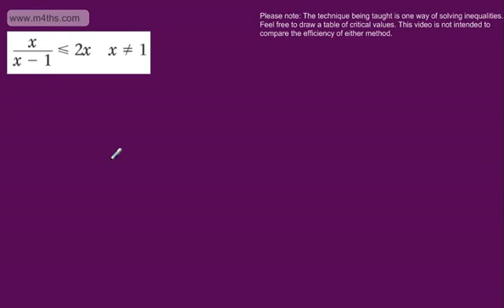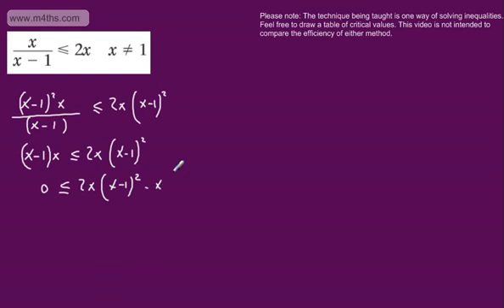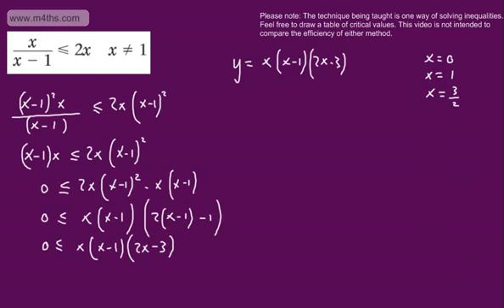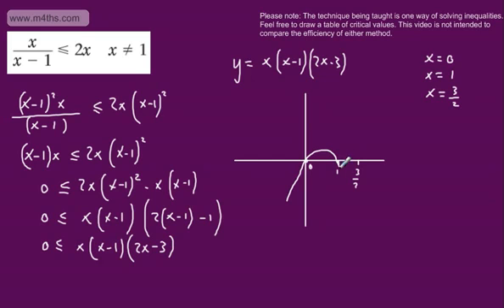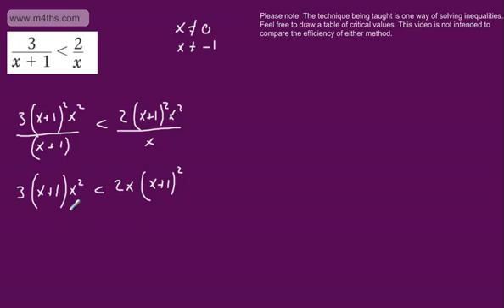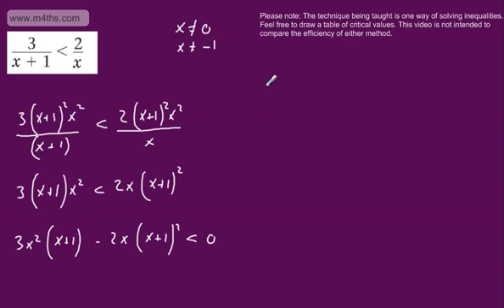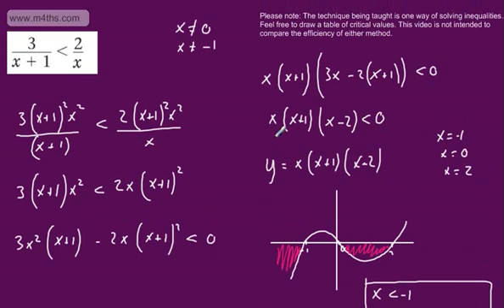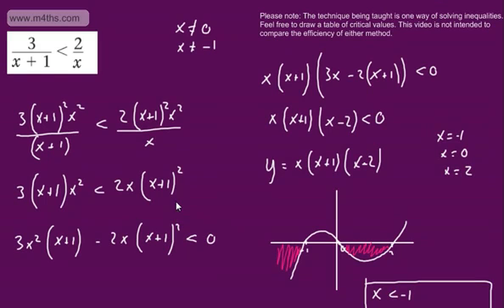Further Pure 2 FP2 Inequalities 2 Solving Inequalities Edexcel Further maths AS and A2)